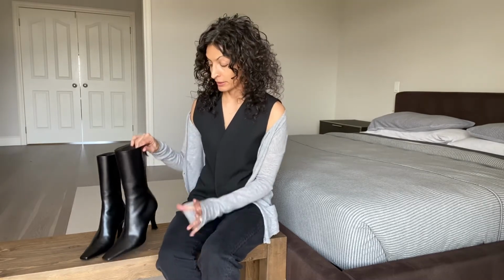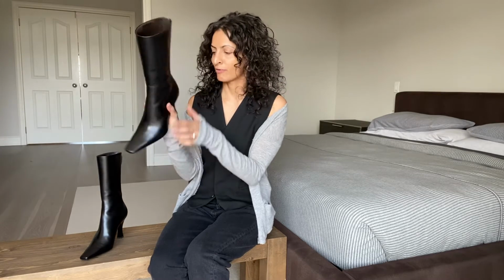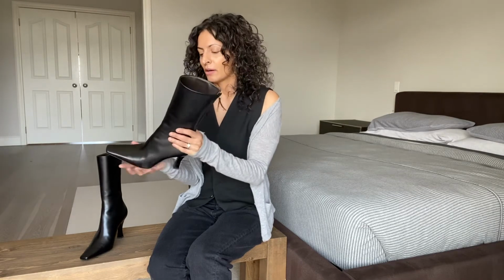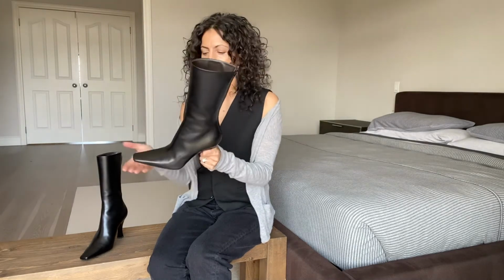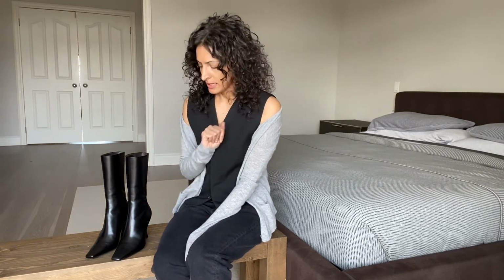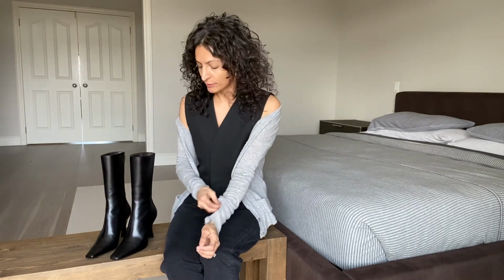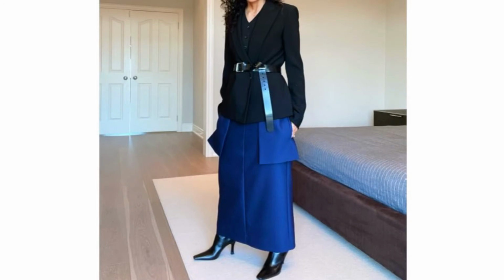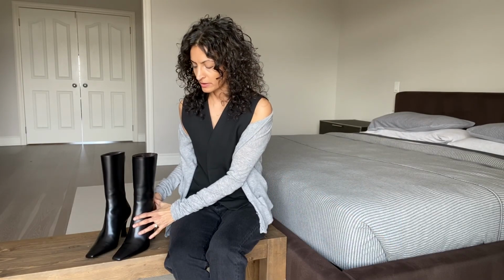REVIEW - The Row Office boots review. Fit/sizing, price, how to style.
THE ROW REVIEW SERIES - Office boots

Brief review covering price, sizing, comfort, and availability